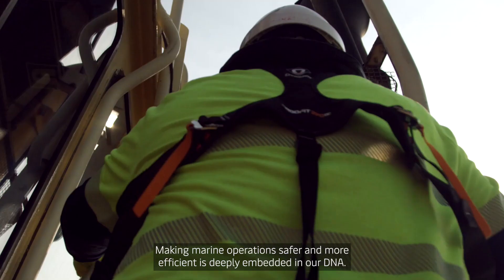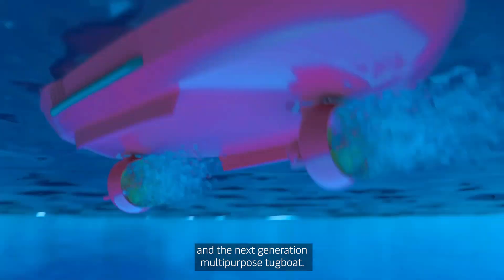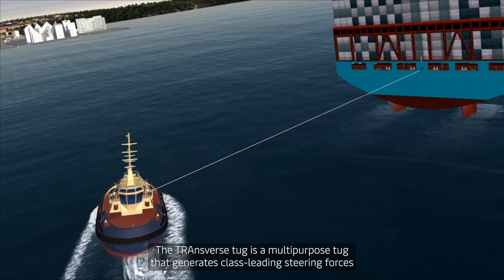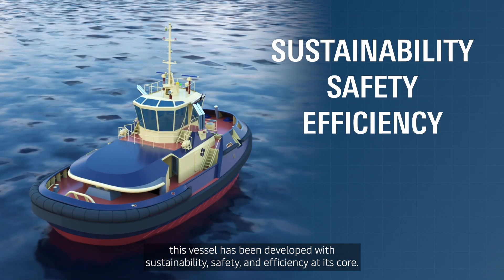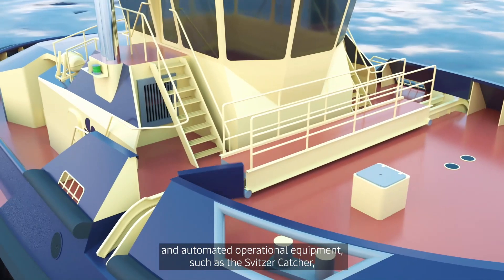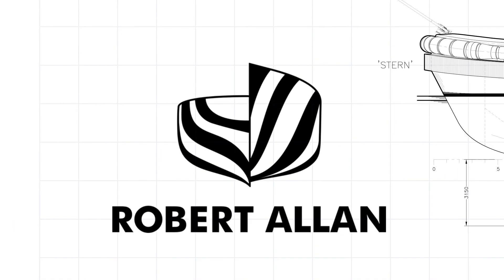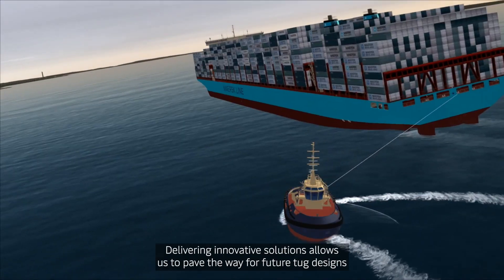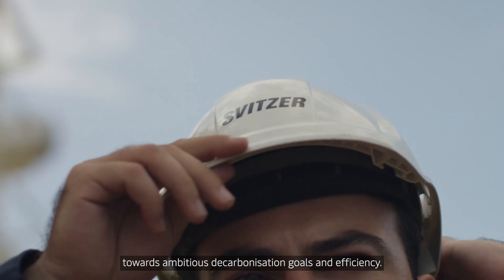Svitzer Introduces TRAnsverse Tug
The innovative TRAnsverse Tug is able to generate higher steering forces than most designs of similar dimensions and comes with an innovative staple design and unique ability to push, pull and manoeuvre in all directions – all neatly wrapped in a smaller and nimbler tug boat.